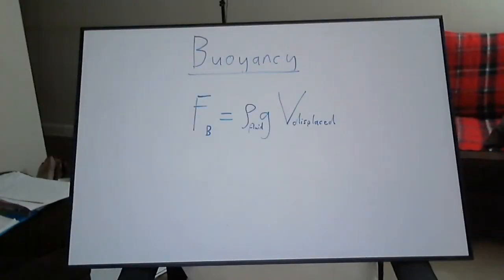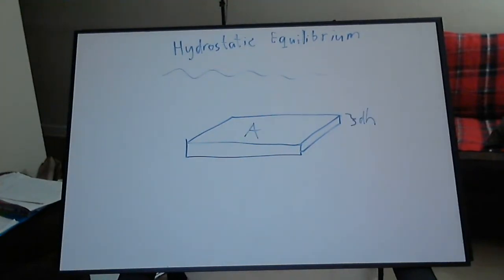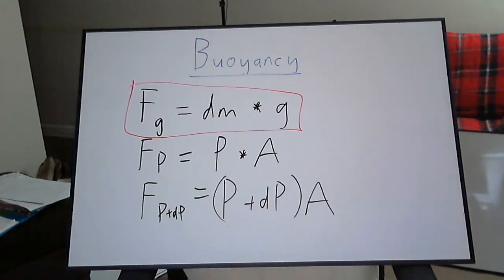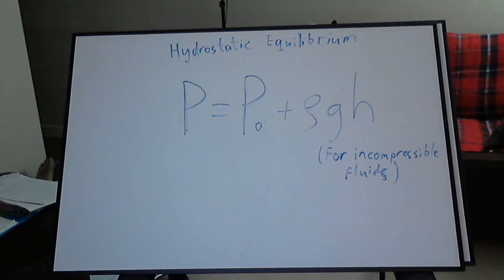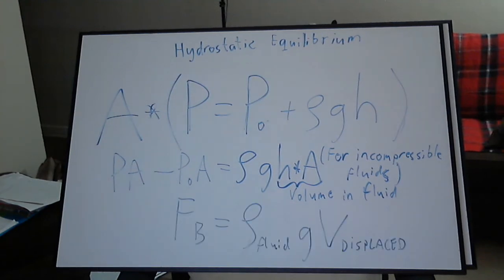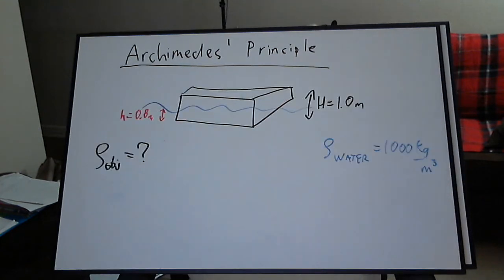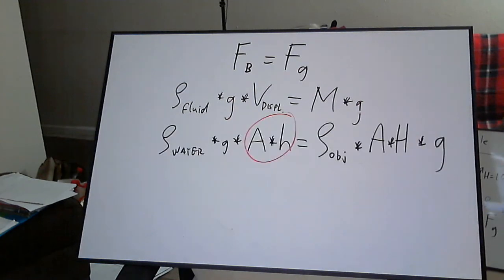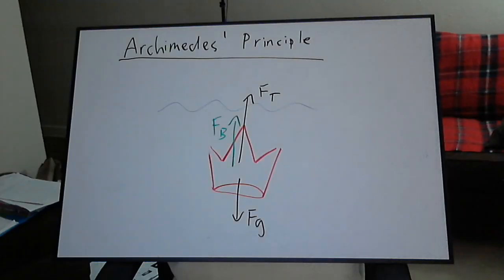Buoyancy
Basic principles of buoyancy, Archimedes' Principle, with an example.